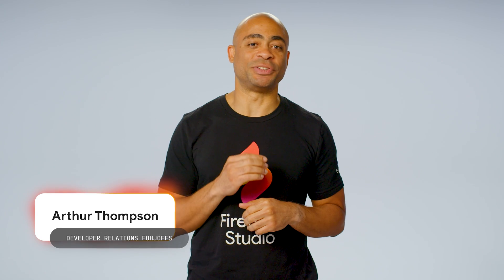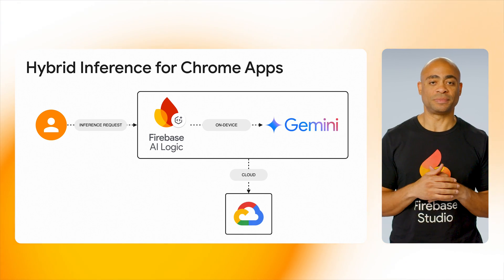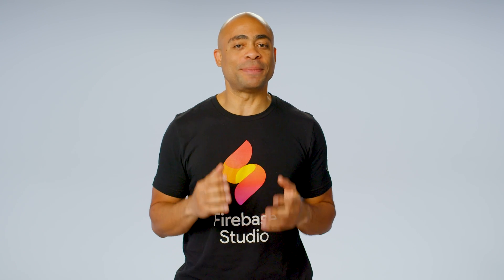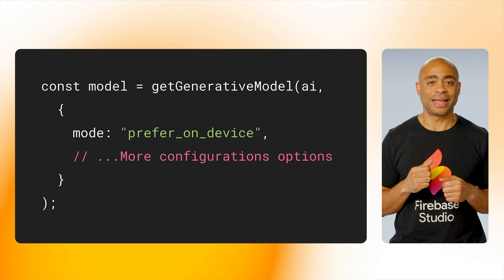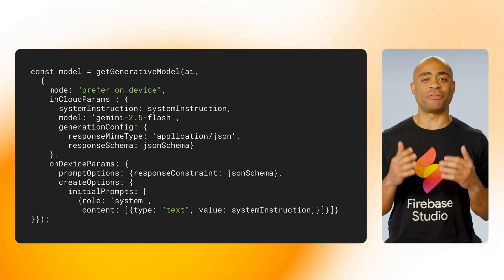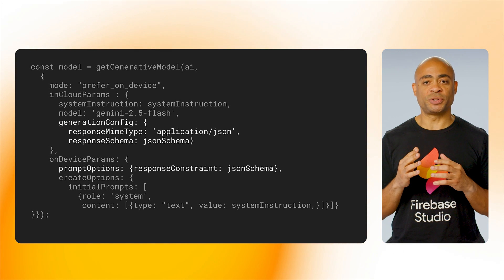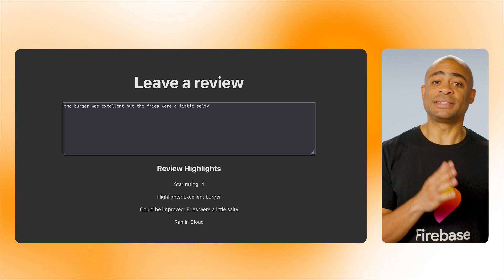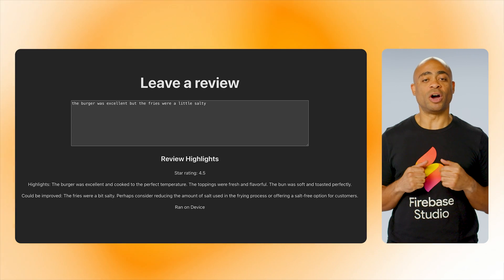On-device AI with Firebase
Discover the newest experimental hybrid AI API that enables you to use on-device models (within Chrome) and cloud-hosted models. Arthur Thompson, a Developer Relations Engineer, walks you through setup and testing!

Chapters:
0:00 - Intro
0:56 - Set up
1:26 - Application
3:45 - Testing the application
4:58 - Recap